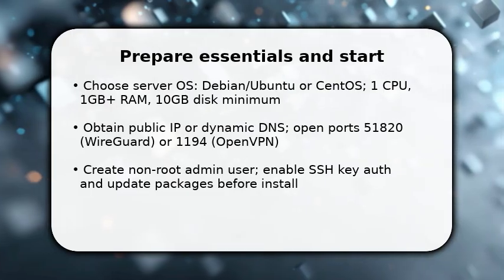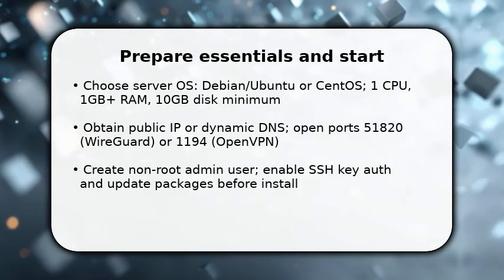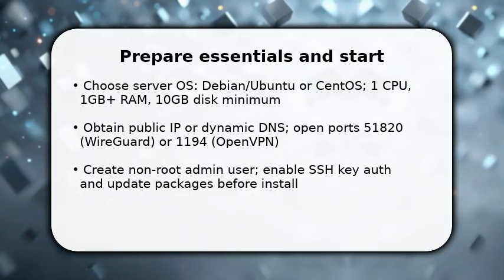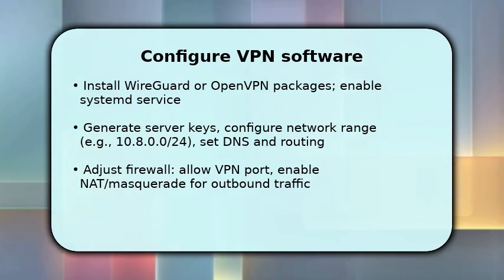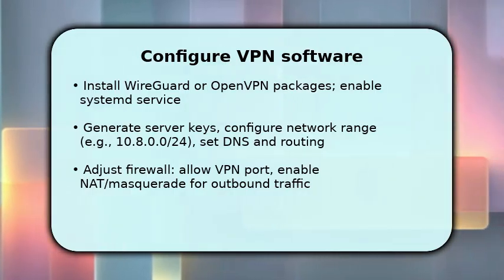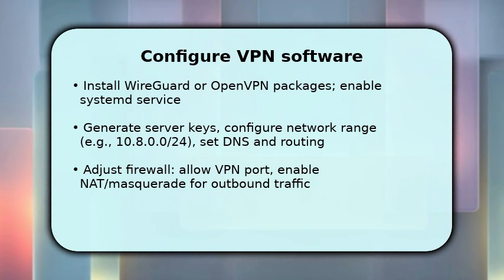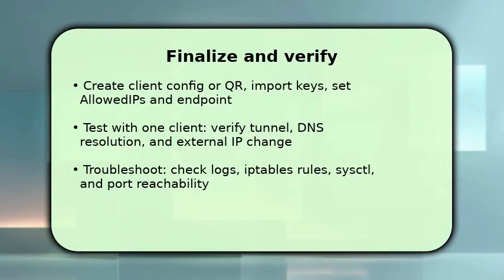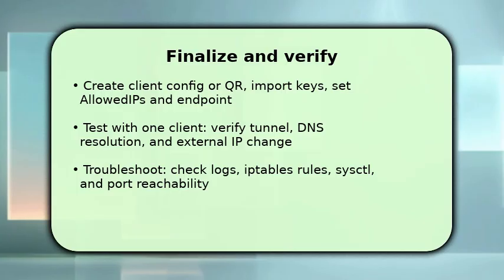How to Make Vpn Server (only Way)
Learn the step-bythy process of setting up your own VPN server with this comprehensive guide. Discover how to configure, secure and manage a private network for enhanced online privacy.